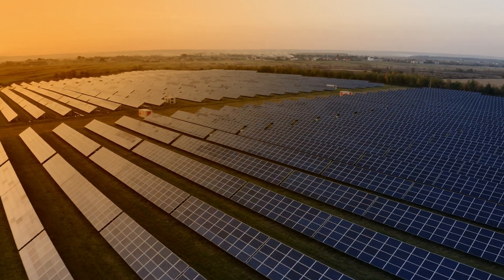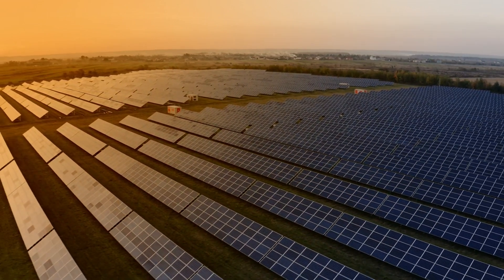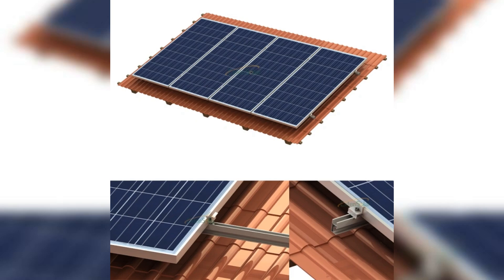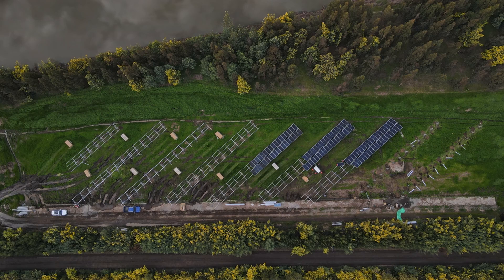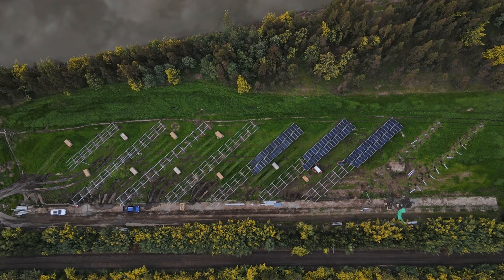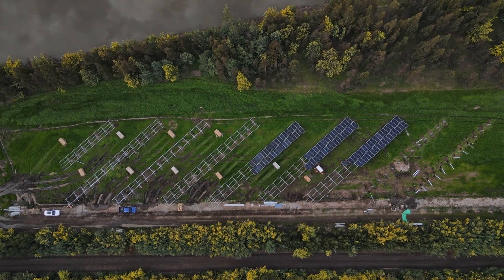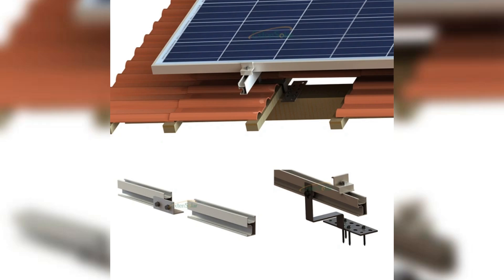Top Benefits of Using Our Pitched Tile Rooftop Solar Mounting System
In a world increasingly leaning toward renewable energy, having an effective solar mounting system is crucial. For homeowners with tile roofs, finding a solution that maximizes efficiency and maintains the aesthetic appeal of their home can be challenging. Enter our Pitched Tile Rooftop Solar Mounting System, designed specifically for color steel tile roofs. This blog post will explore the top benefits of using our advanced solar mounting system, highlighting how it enhances efficiency, durability, ease of installation, and aesthetic integration.